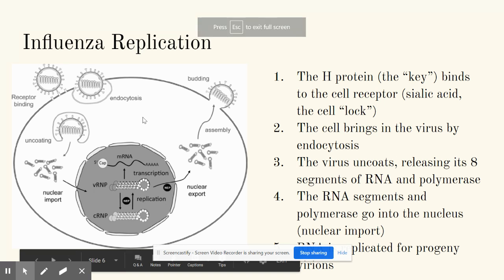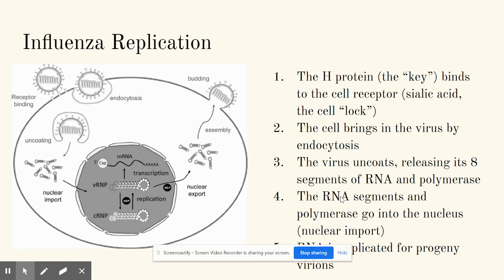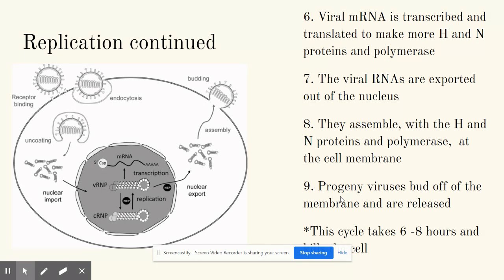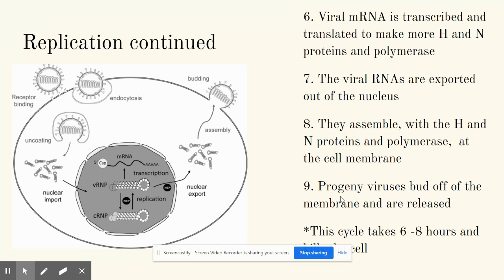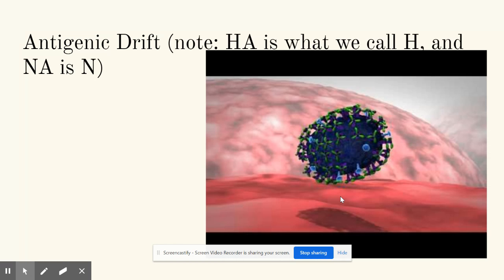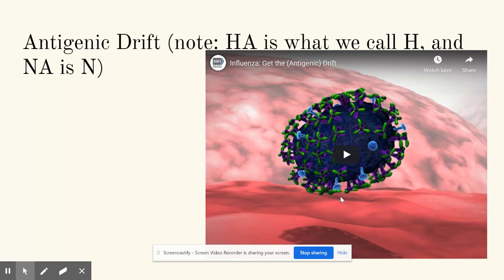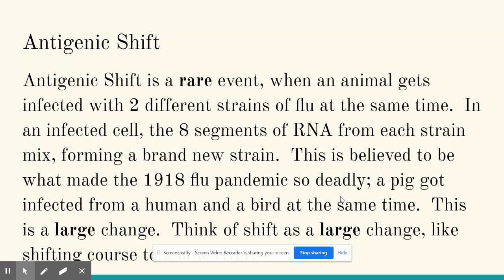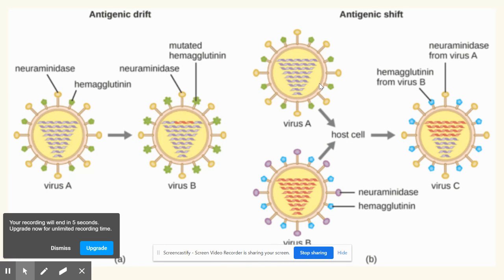Influenza Biology Part 2